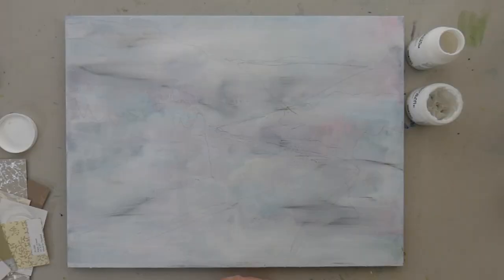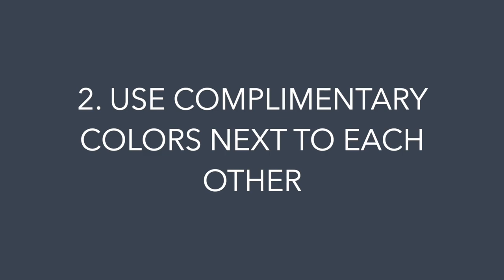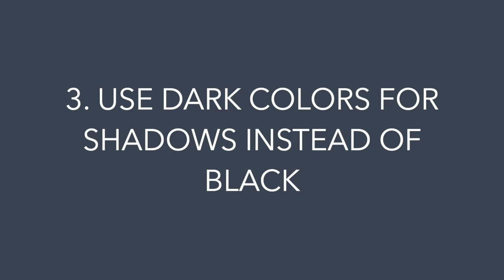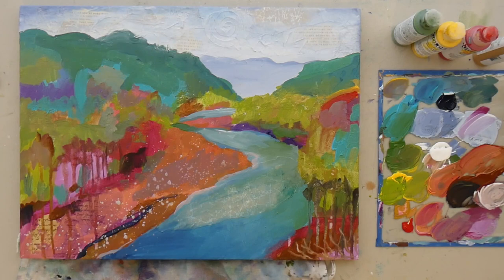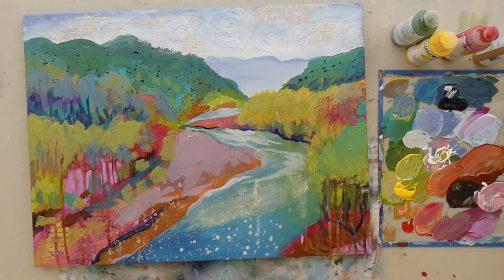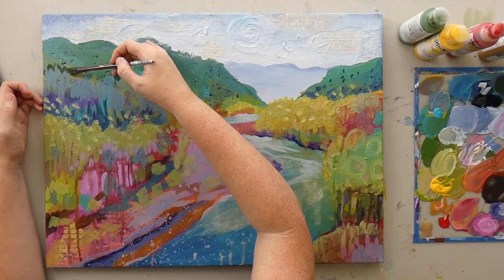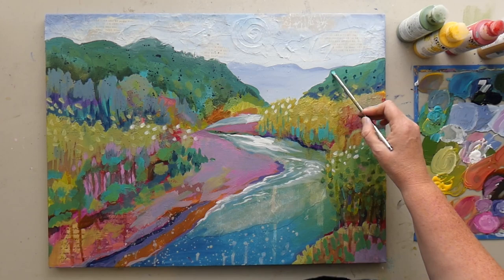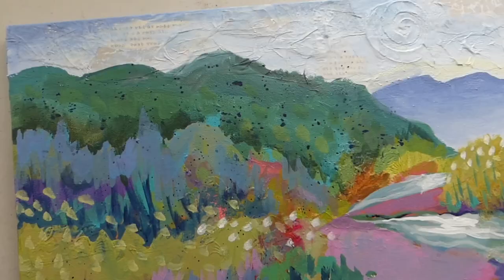Tips for Painting Brighter Landscapes + Time-lapse Demonstration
I don't always paint bright landscapes, but when I do, this is how I do it. :-)

Join us in the comments for today's Table Topic: What's your favorite paint color (not including white) that you can't live without and why?  I'd love to hear the name and brand so that we can share some recommendations with the community.

Here are the colors I used in this piece (all Golden Fluid Acrylics):
Paynes Grey (more like a navy blue in Golden brand)
Teal
Chromium Oxide Green
Cadmium Yellow Medium Hue
Cadmium Red Medium Hue
Quinacridone Magenta
Burnt Sienna
Titanium White